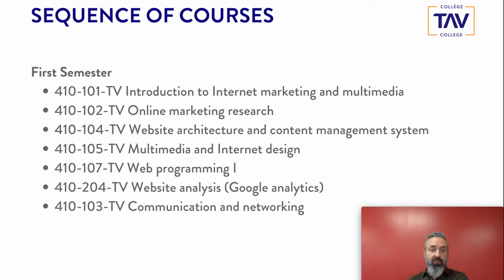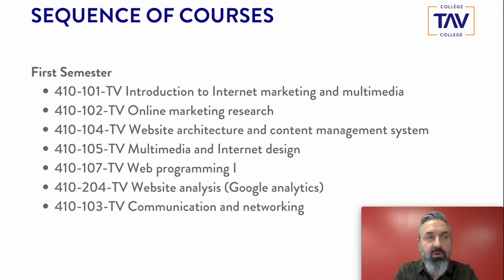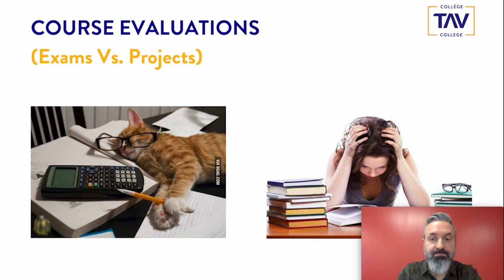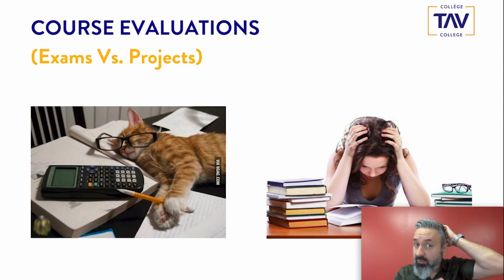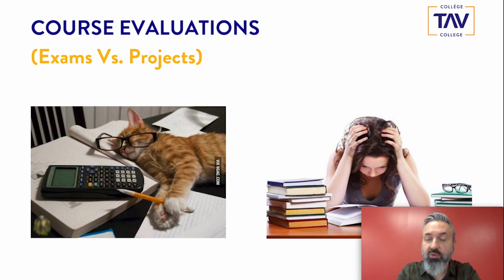Virtual Orientation: Digital Marketing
In this video you will meet Faycal El Habbal, the Program Coordinator for the Digital Marketing program at TAV College, where he will talk about some of the most important information for digital marketing students at TAV.